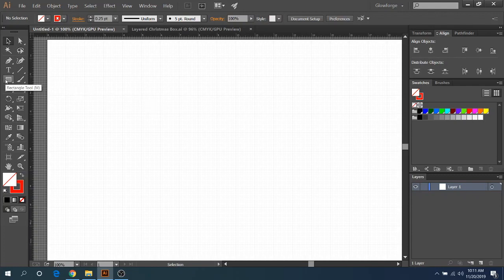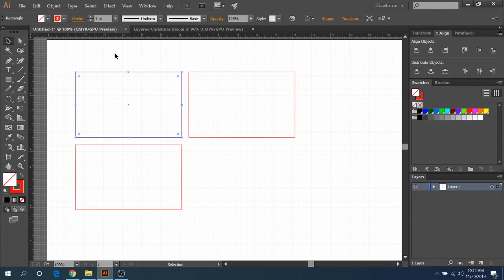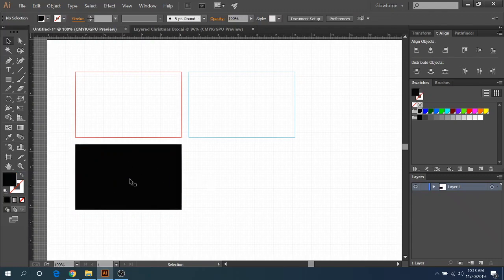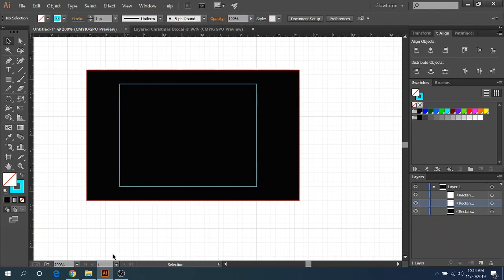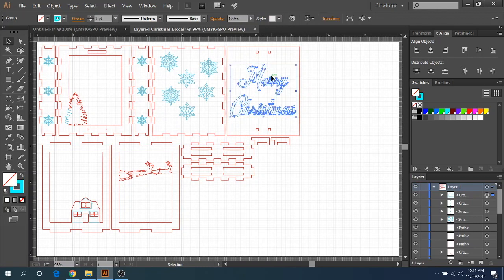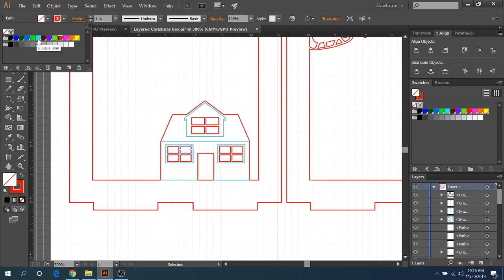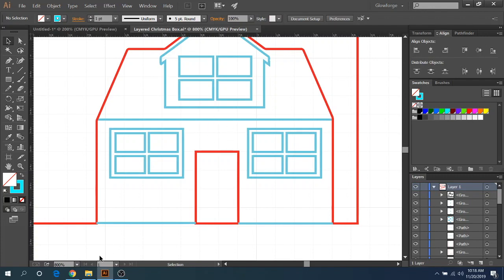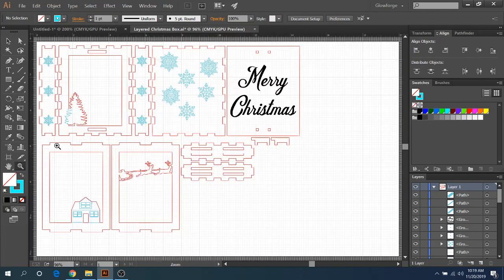Difference between Score, Cut, and Engrave on laser engravers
Basic over view of scores, cuts, and engraves.

If you don't own a glowforge yet you can save up to $500 off of one with our referral